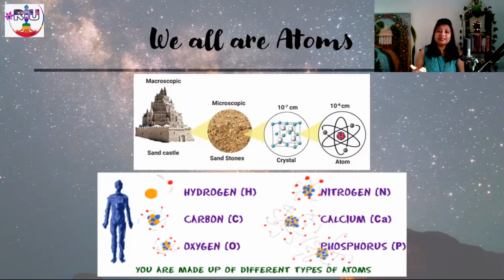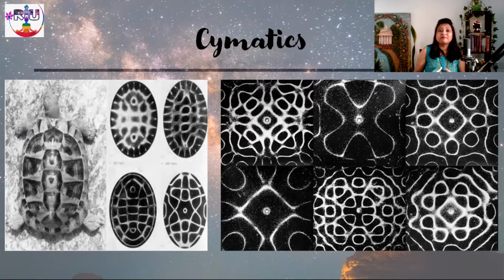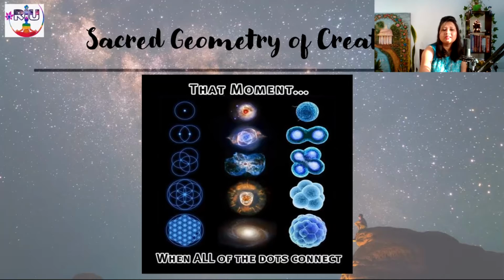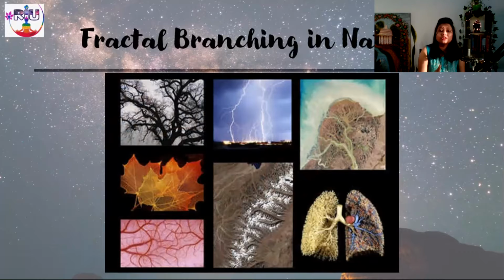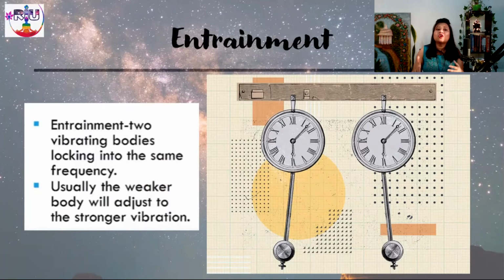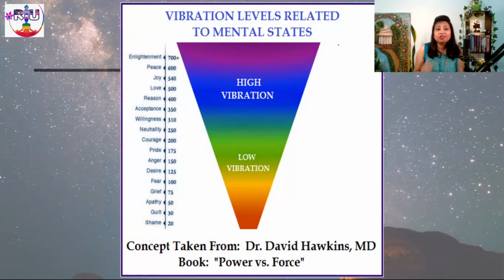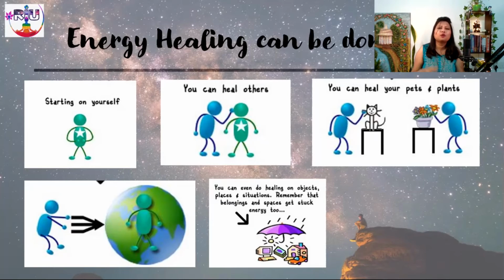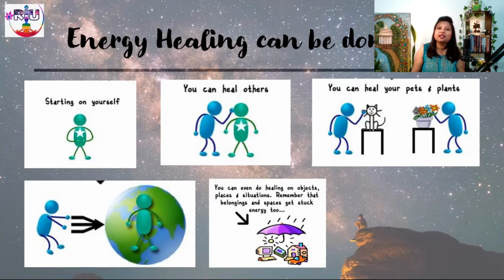The World of Energy Healing